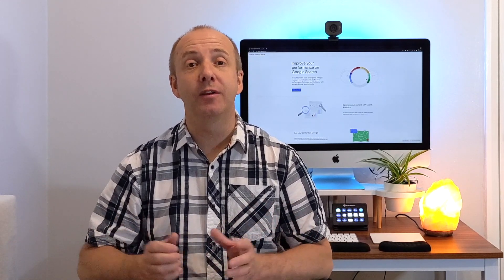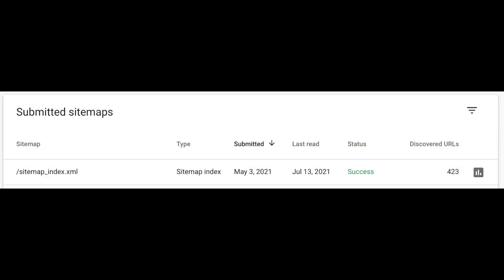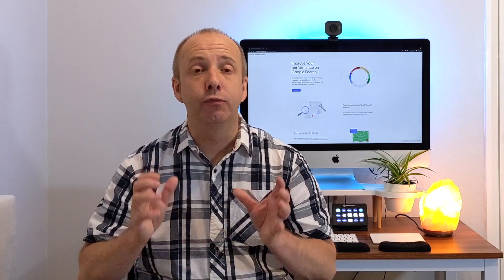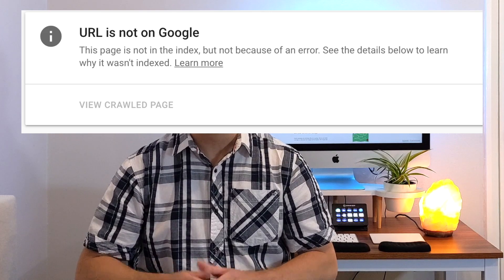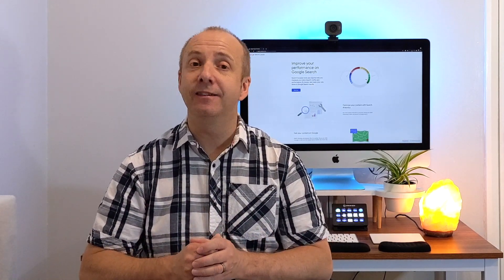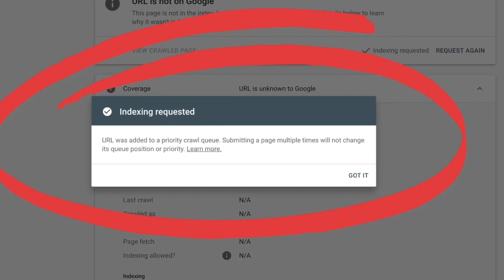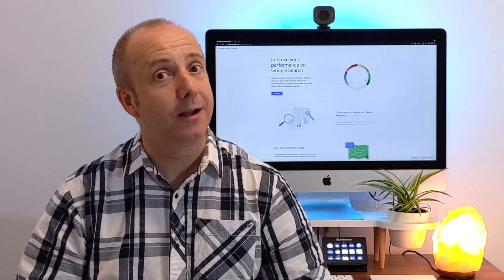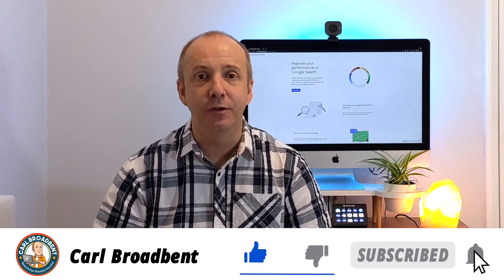How to index URL in Google Search Console ( Manual process )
How to index url in google search console

If you are a beginner in the digital marketing industry, then you might want to know how to index URLs in google search console.

Or you may be having issues on your website with certain articles not showing up in the SERPs.

This video will guide you on what is necessary for this process.